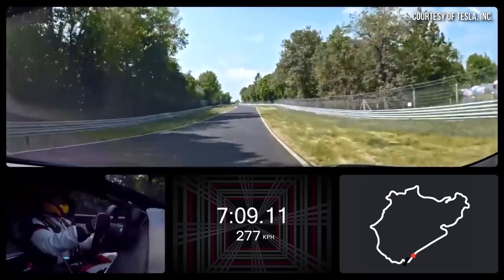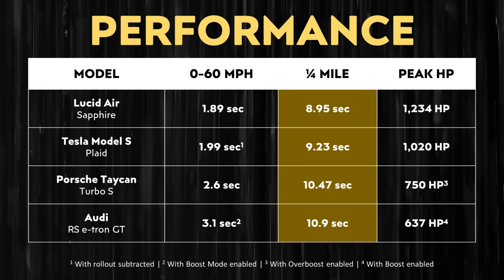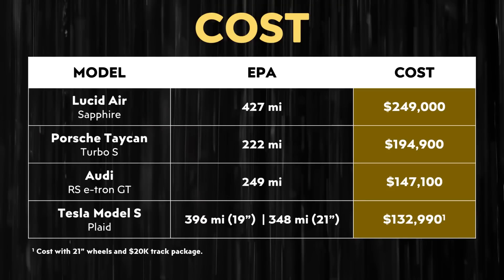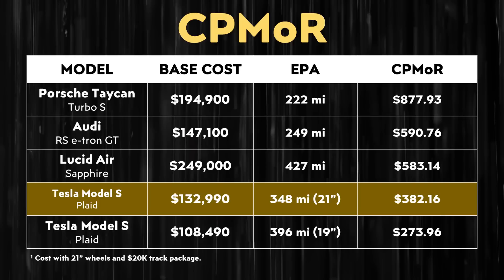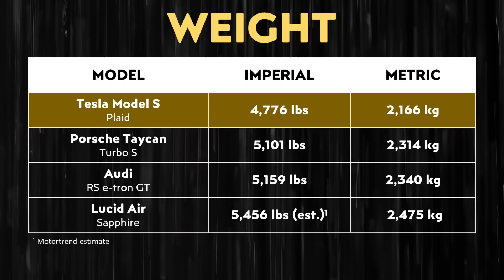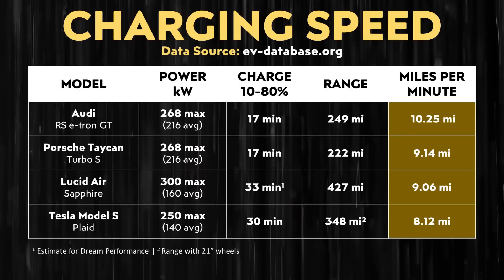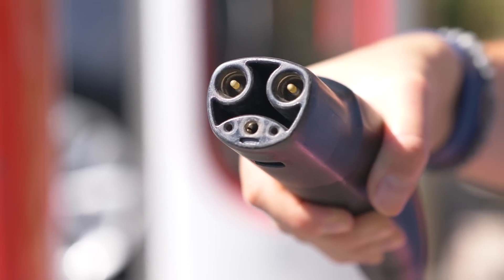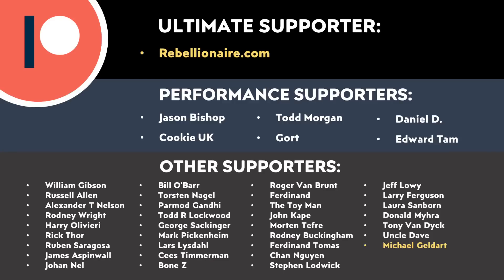Tesla Model S Plaid vs Lucid Air Sapphire | Best Performance EV?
Earlier this year, the Plaid Model S reclaimed its title as the fastest Nürburgring track time for a production EV completing the track in 7:25.231. However, will the new tri-motor Lucid Air Sapphire be able to beat Tesla’s time? In this video I want to discuss the official specs that Lucid recently released and just how the Plaid model S compares against it’s new tri-motor electric rival.

Support Cleanerwatt:

1.

Image & Video Clip Sources:

1.  Thumbnail image & Tesla video clips used in the video courtesy of Tesla, Inc. (where noted in the video).

2. Lucid air images and video clips courtesy of Lucid Motors (where noted in the video).